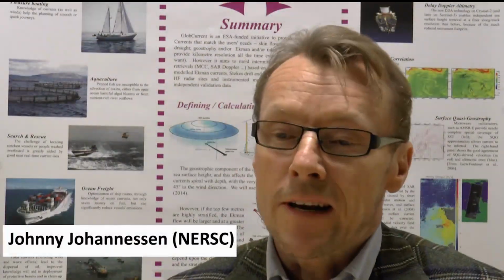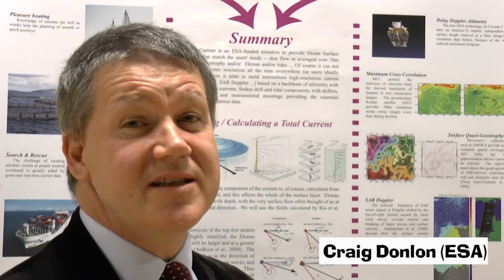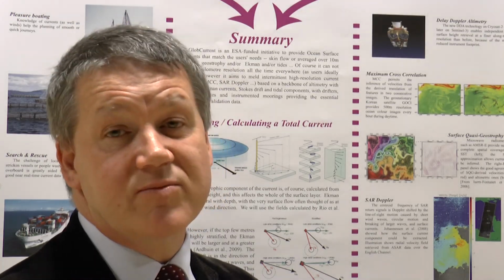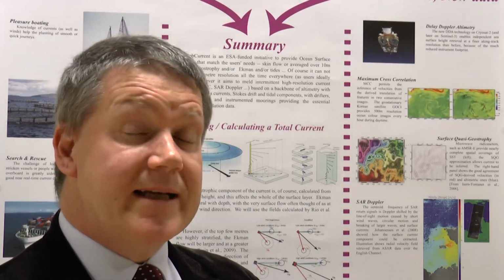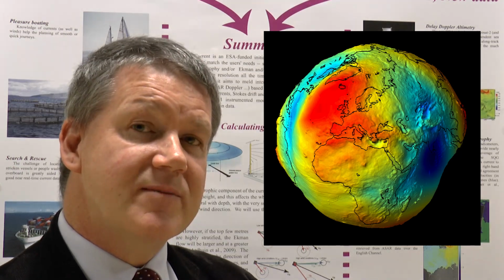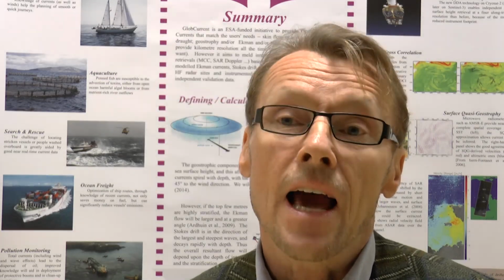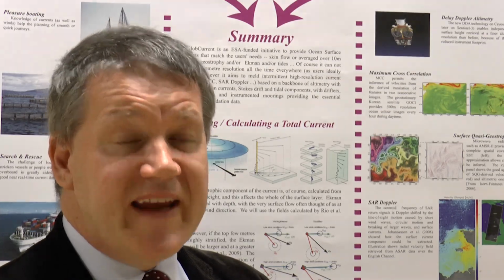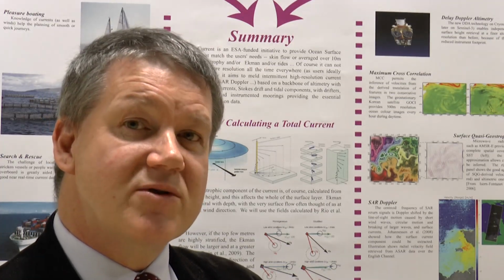Overview of the ESA-funded GlobCurrent project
This video presents the aims and challenges of the European Space Agency (ESA)-funded project GlobCurrent. The interviews were filmed during the 1st User Consultation Meeting at Plymouth Marine Laboratory in November 2014.

GlobCurrent aims to advance the quantitative estimation of ocean surface currents from satellites, highlight the advantages of satellite observations and increase the uptake of satellite ocean current measurements.

For more information about GlobCurrent please visit the project